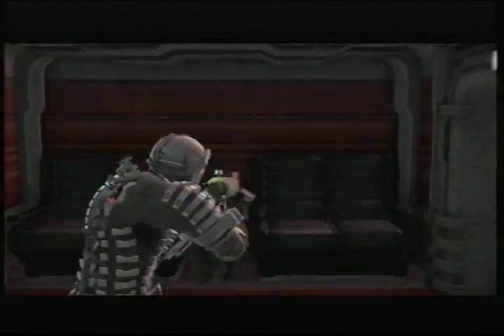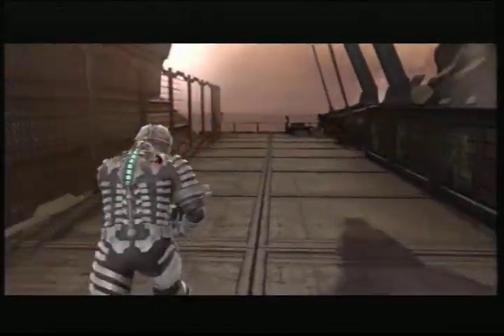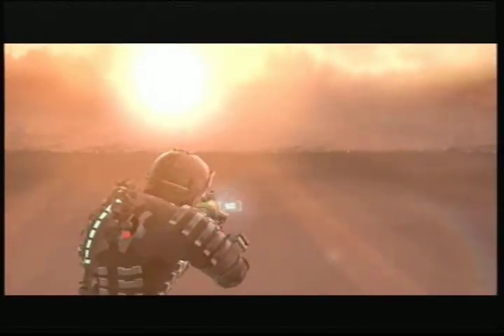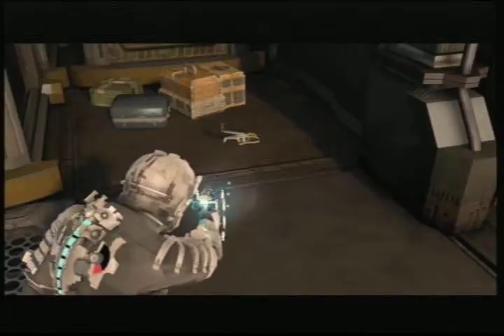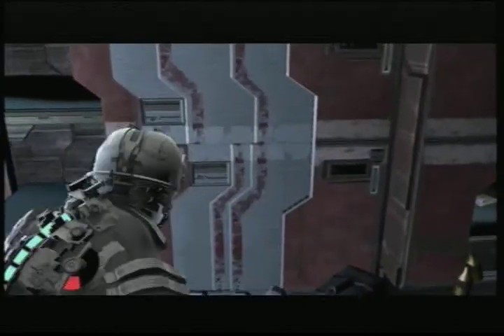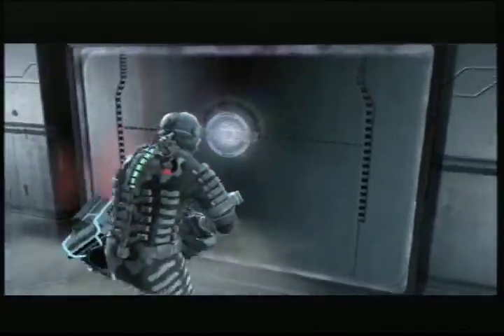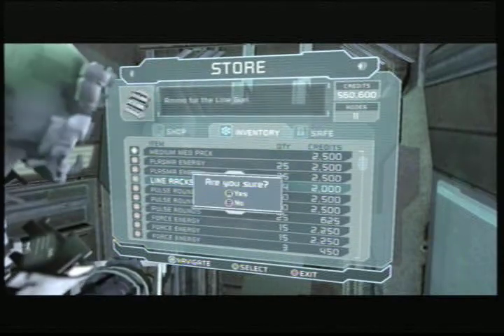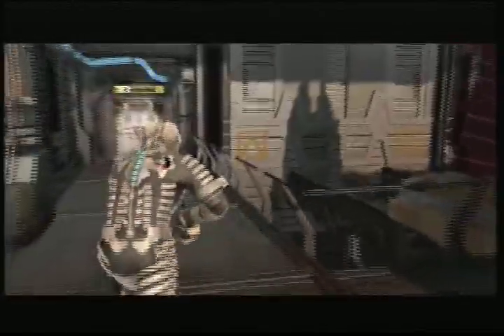Me Play Dead Space Part 46 Welcome to Aegis VII. We prepared an ambush for you.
Dead Space
Chapter 12
Normal mode

This is it. The last chapter. It's been a long journey. It's been fun, but still not over. So let's go. Let's go and make everyone whole again.